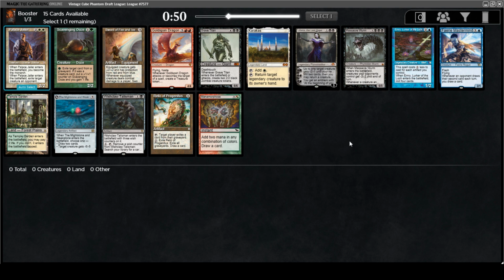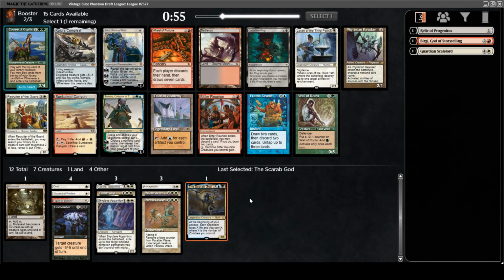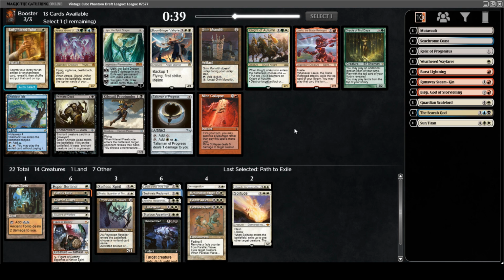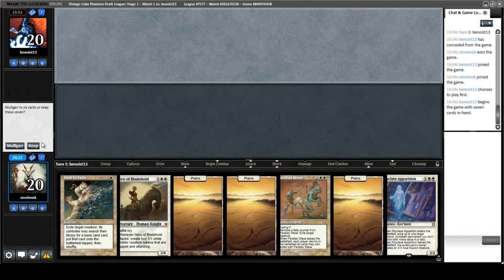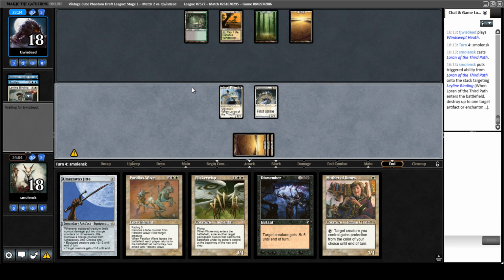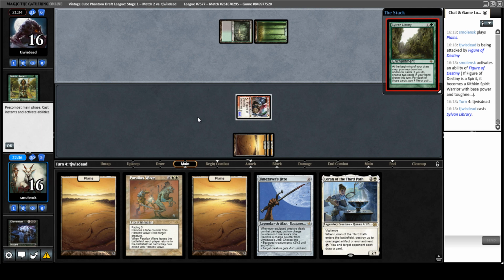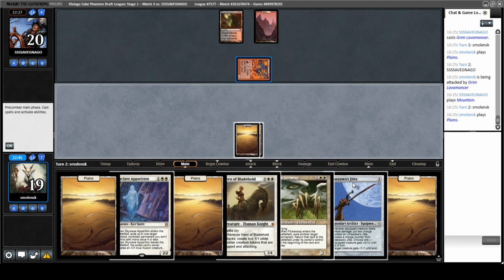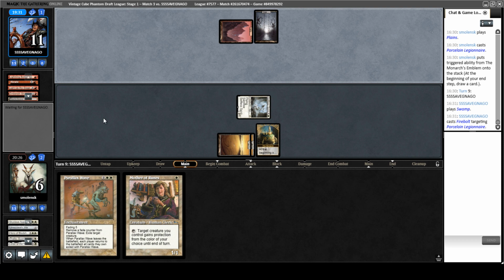Vintage Cube Draft 51-Palace Jailer Mono White!